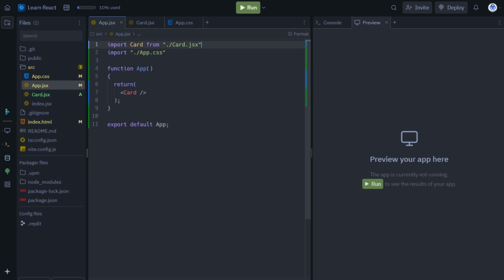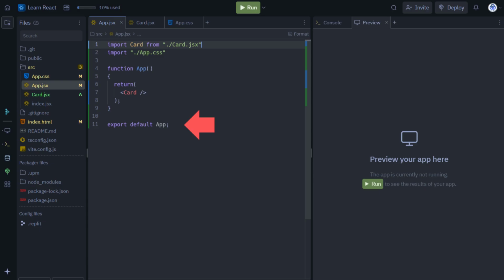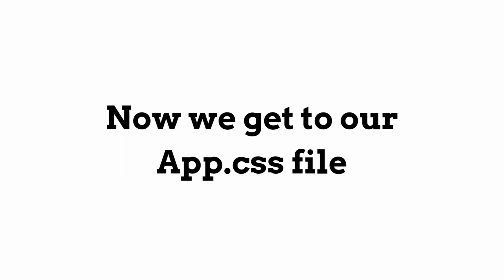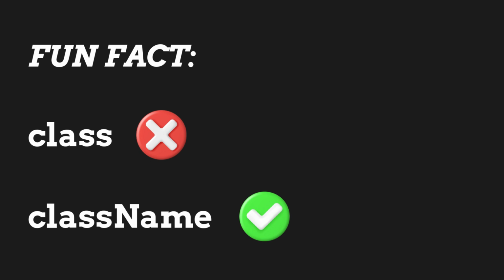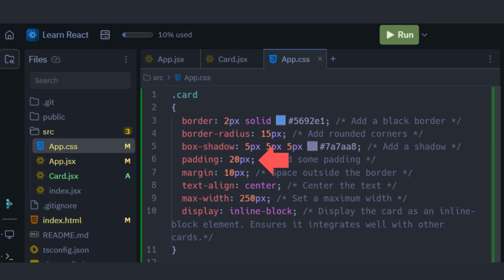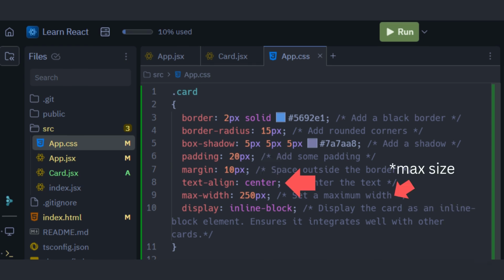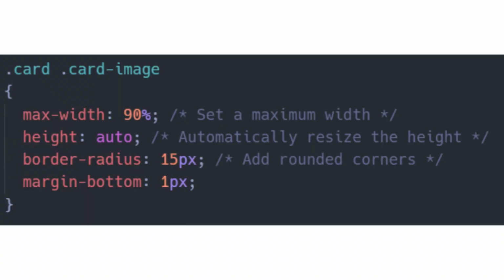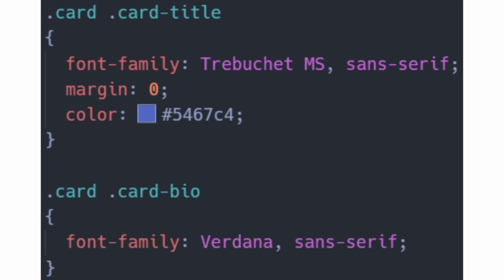My First React UI - It Actually Works!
In this video, I walk through the code I wrote for my first working card component in React and JSX 😭

-  Built using React (JSX + CSS)
-  Includes basic card structure with profile image, name, and info

👉 If you're also new to React, drop a comment and let me know what you've been working on.